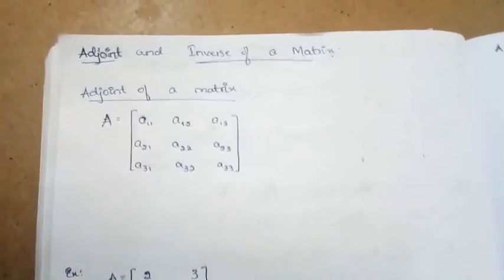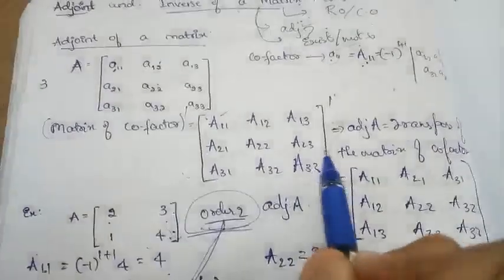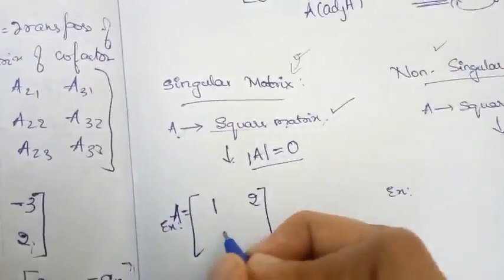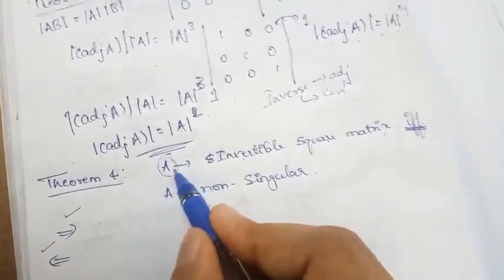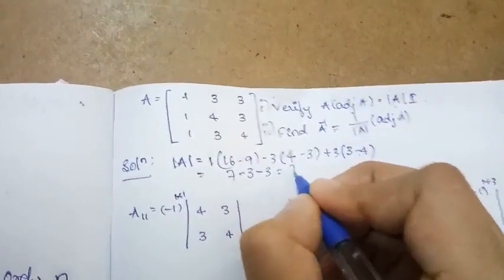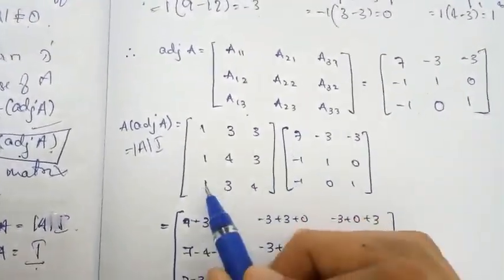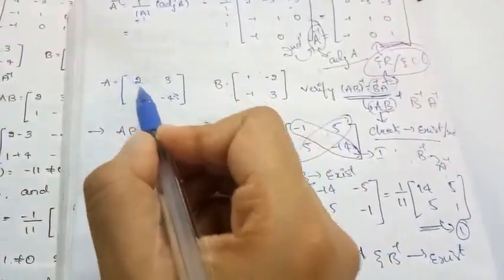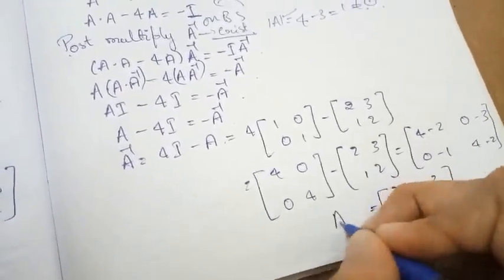/Class 12/ 4. Determinants : Adjoint and Inverse of a Matrix.